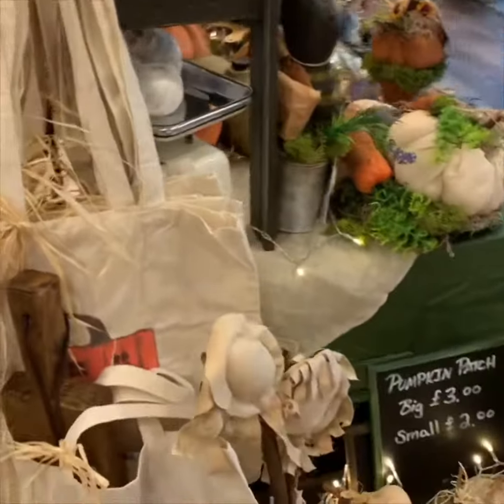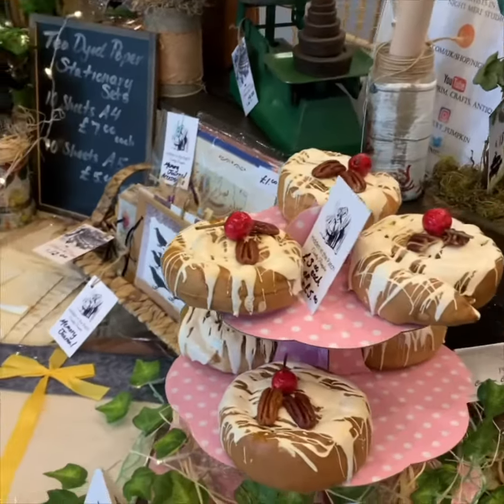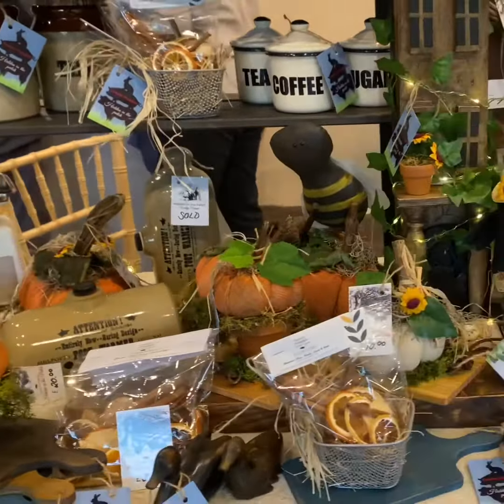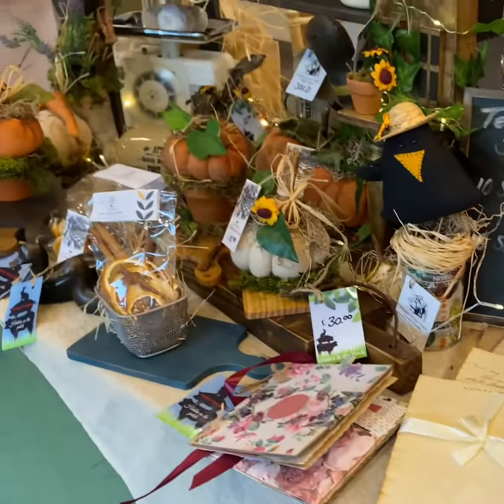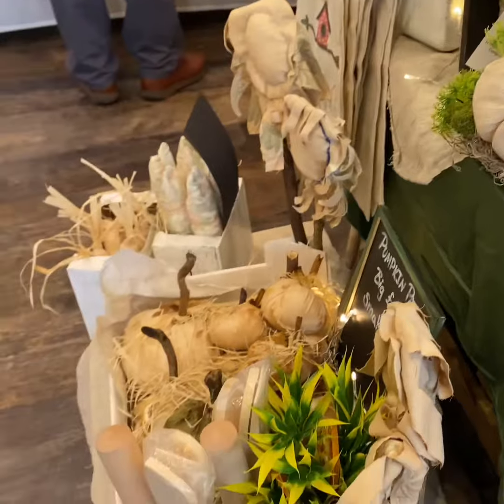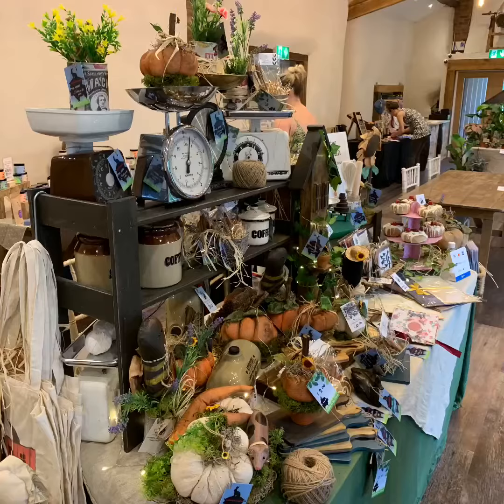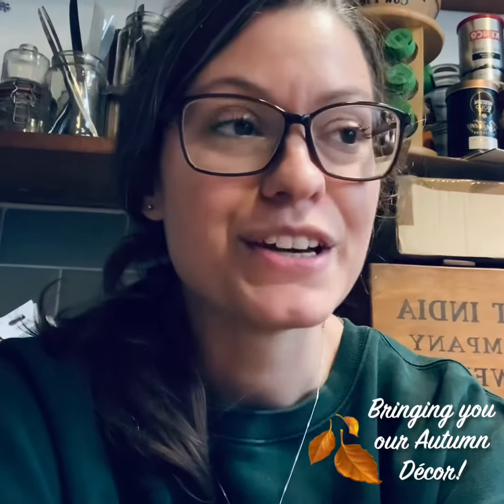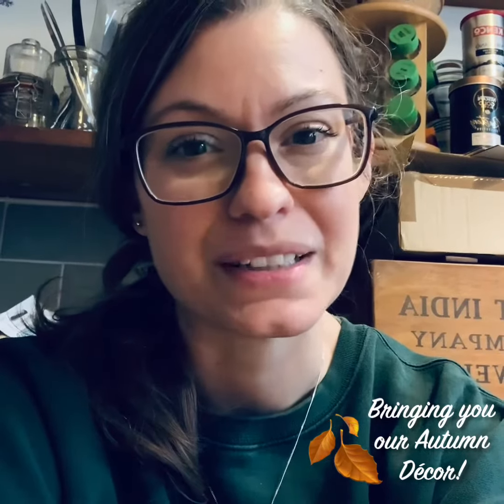Country Pumpkin - The Odd and Unusual home décor- Popup Shop at Bennetts Willow Barn Village Fete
Country Pumpkin brings you the odd and unusual in home décor and gifts. Our fairytale inspired crafted and vintage up-cycled seconds are brought to life again with our unique artisan twist. Our popup shops have recently been at Tenbury Wells and now in the heart of Worcester at Bennetts Willow Barn. We invite you to take a glimpse of our autumn 🍂 / fall decor and hope you see that cottage charm and fairytale magic in our Country Pumpkin shop. You can visit our online shop on Etsy or our website for the latest news and events